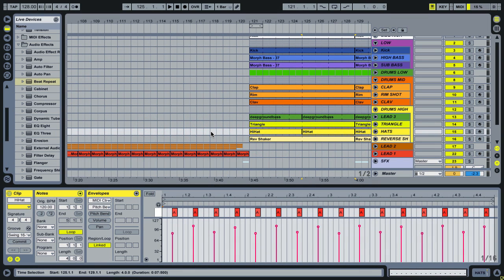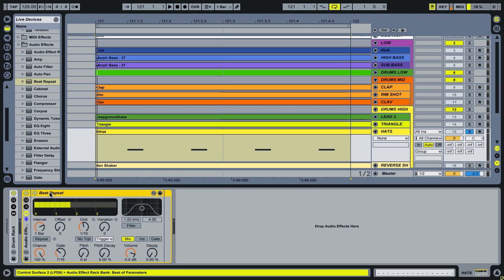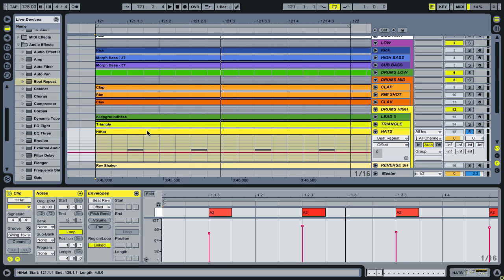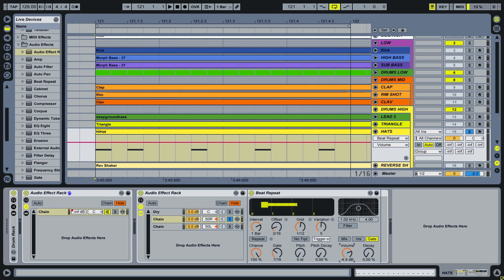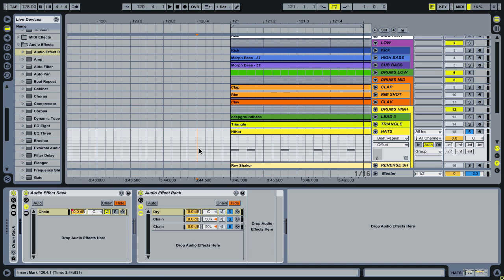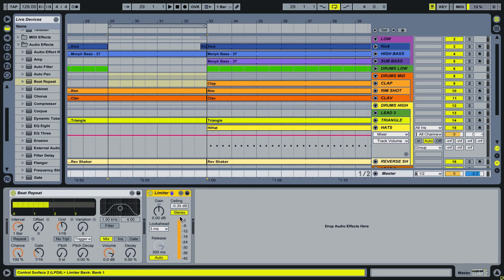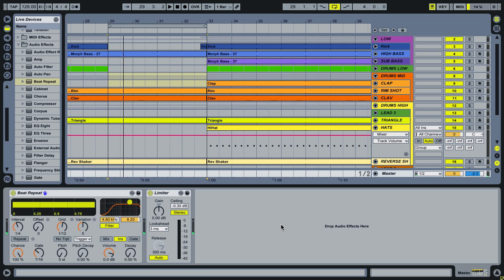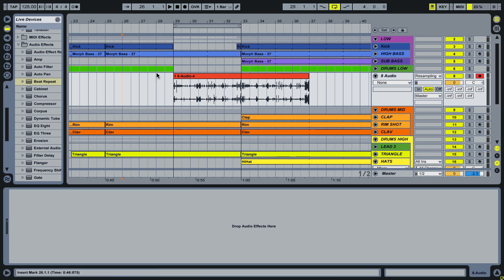Ableton Workflow Tutorial - Beat Repeat Part 2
Ableton Instruments & Effects Tutorial - Beat Repeat Part 2

The Beat Repeat is the third effect we have looked at in our free Ableton Live Audio Effects tutorial series.

The Beat Repeat device is capable of a wide variety of effects, from subtle glitches through to full on crazy audio stutters. At small grid settings it can also create a range of textures.

1:36 take the Beat Repeat off of that
3:59 bring the volume down and we'll have each successive repeat decreasing in volume
7:29 Change the intervals down so that this is working more rapidly